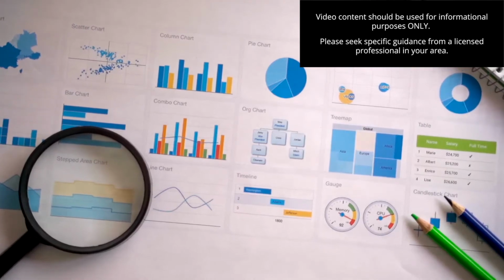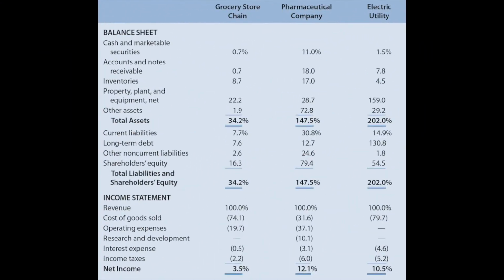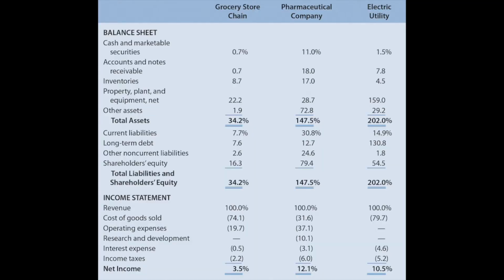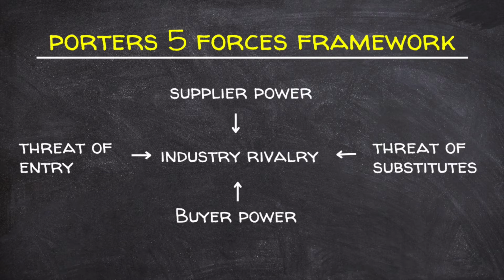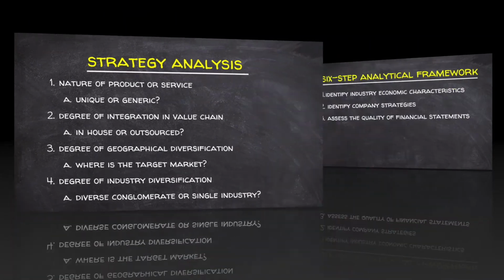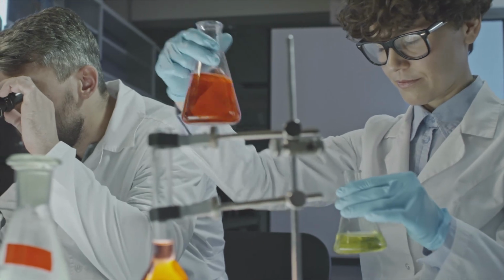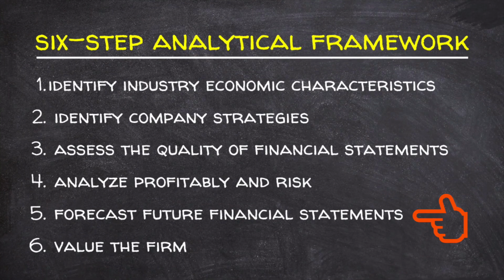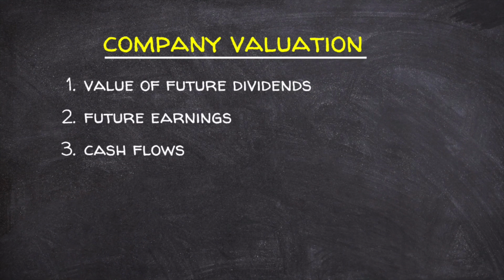Financial Statement Analysis - Part 1 - Overview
00:00 Financial Statement Analysis - Part 1 Overview
00:28 Step 1
01:53 Porter's 5 forces
02:49 Step 2
03:41 Step 3
03:57 Step 4
04:59 Step 5
05:48 Step 6